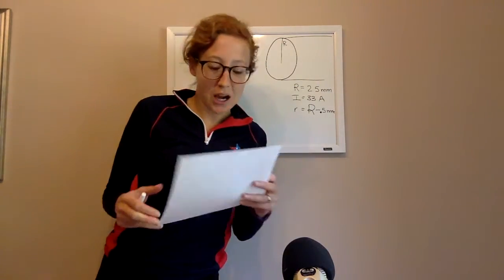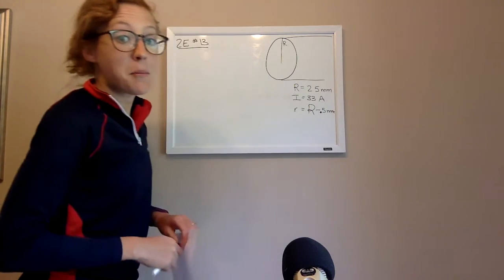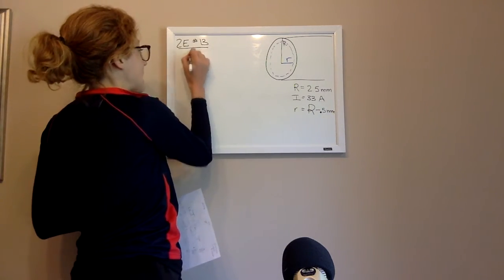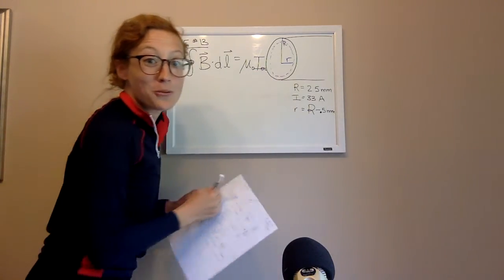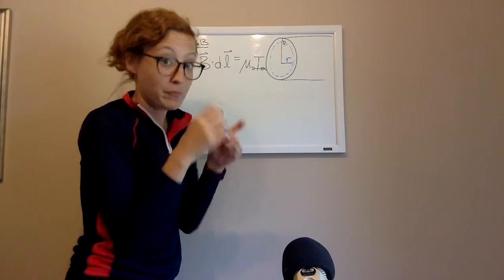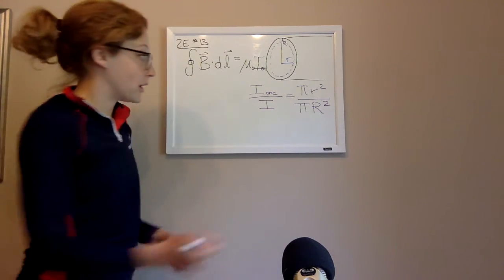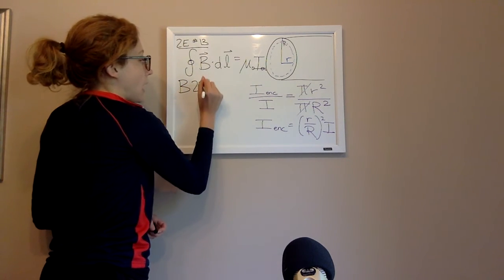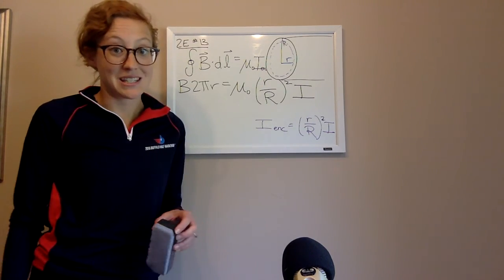Ampere's Law Problem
Problem: A 2.5 mm copper wire carries a 33 A current (uniform across its cross section). Determine the magnetic field inside the wire, 0.50 mm below the outside surface.
Answer: 2.1 mT.